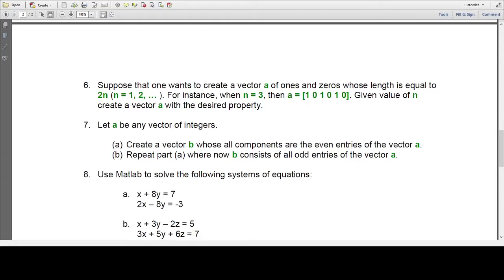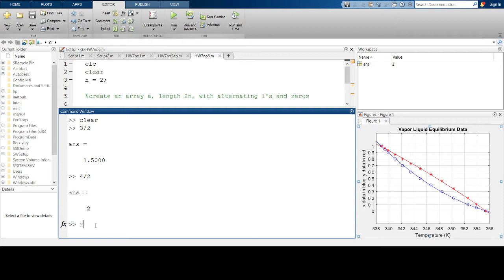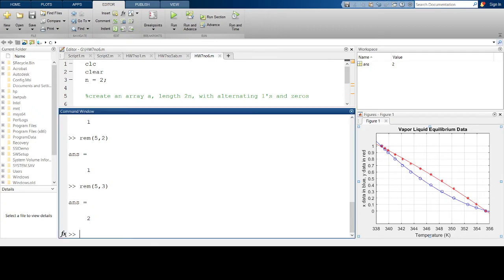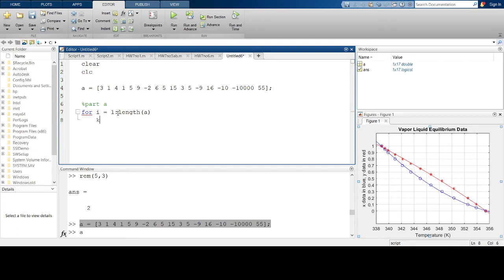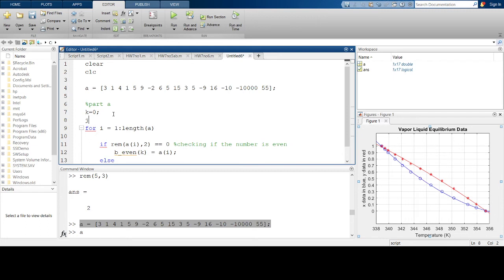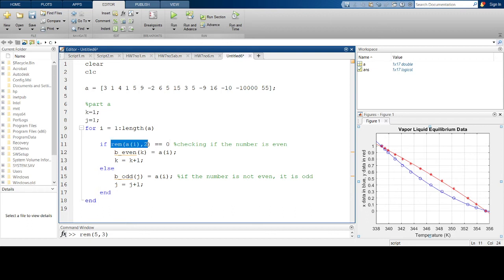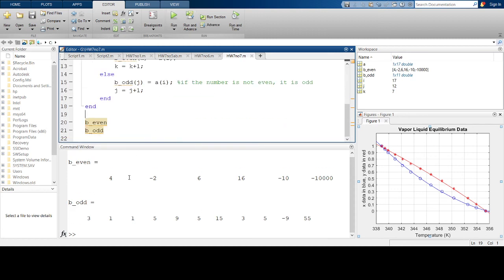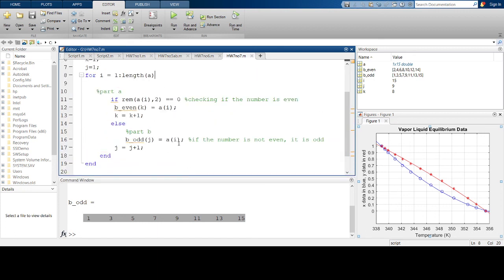Homework #7: Problem 7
CHEN 121